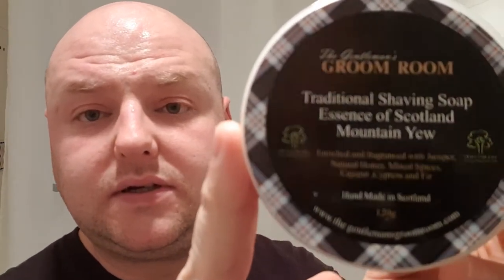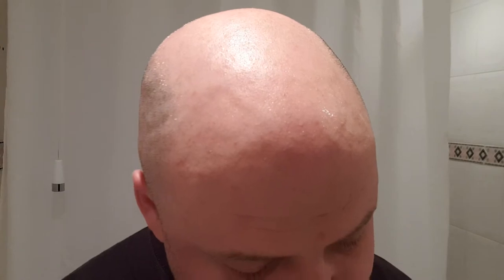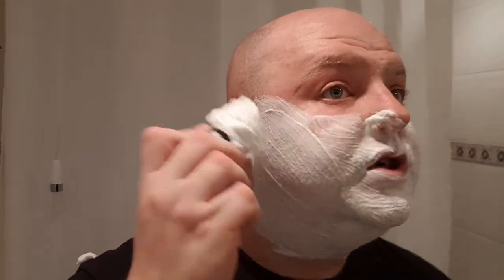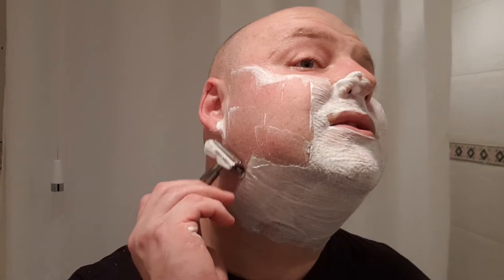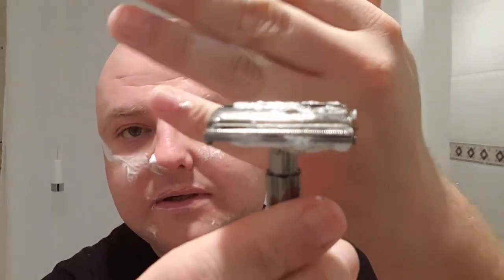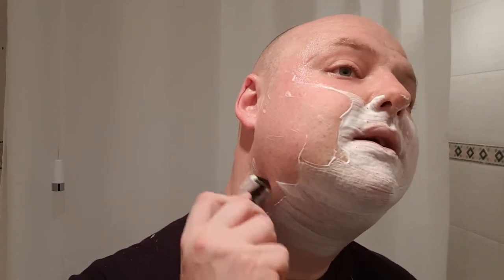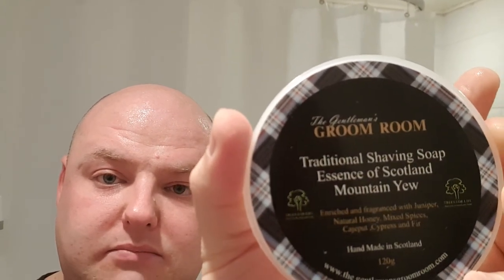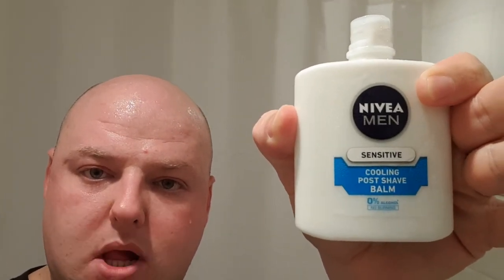DE shave with a Parker 22R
This is my first recorded DE shave. Please criticise away. I give my production flaws in the video anyway.

Razor - Parker 22r
Blade - Astra green
Soap - Gentleman's Groom Room Essence of Scotland Mountain Yew
Brush - synthetic
Post shave - witch hazel, lavender cologne and Nivea Sensitive.
And a wee dram of Craigellachie 13 year old single malt to carry on the Scottish theme of the soap.